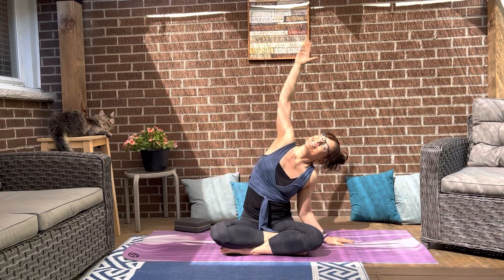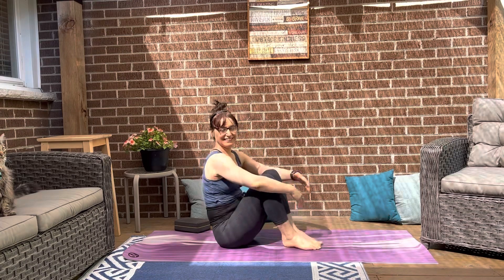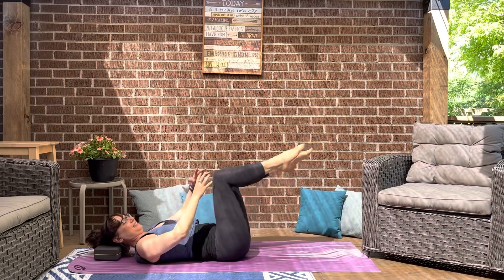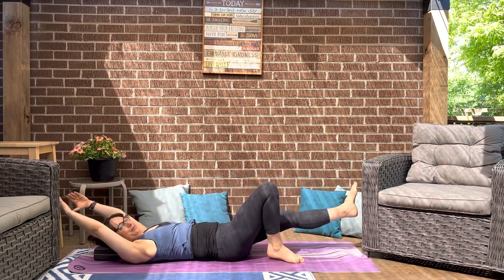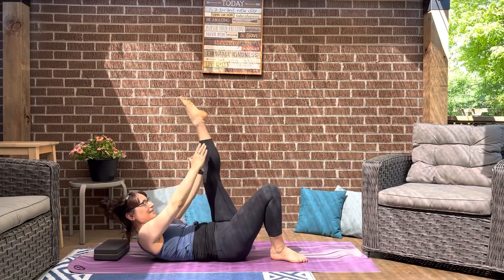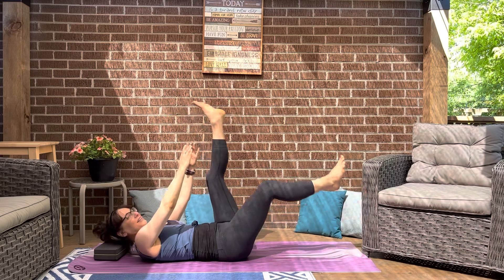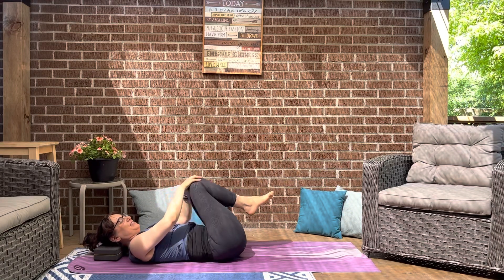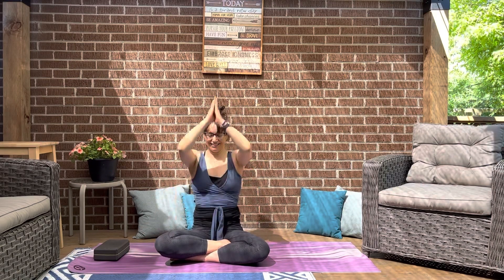12 MIN LOSE BELLY FAT & SLIM LOVE HANDLES WORKOUT || Pilates for waist line and flattening belly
Lose your belly fat and burn calories in this quick and intense Pilates workout designed to help you lose weight and trim your belly down.